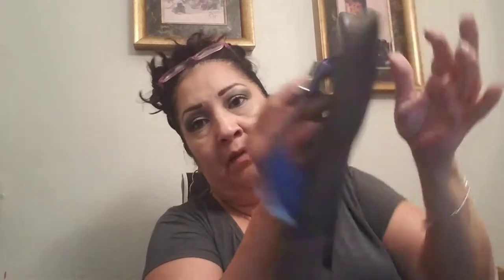Goodwill Bins Haul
Shoe haul.